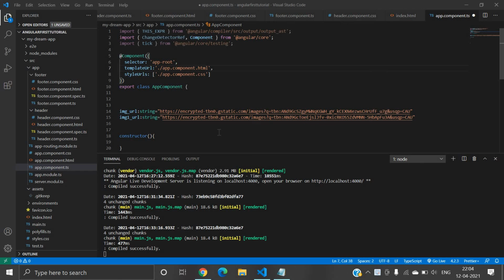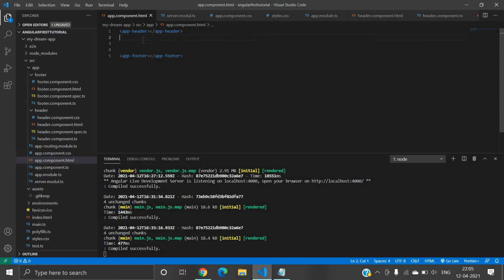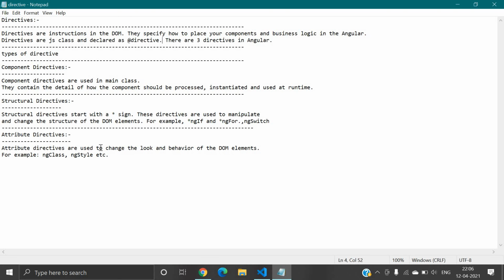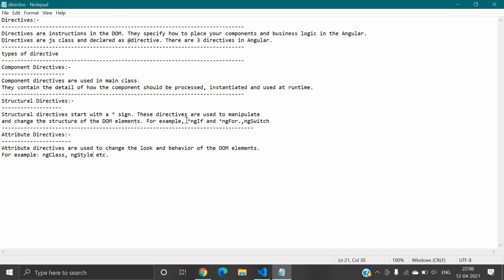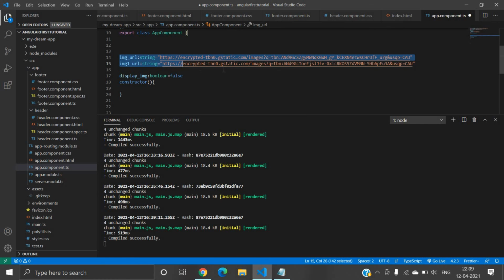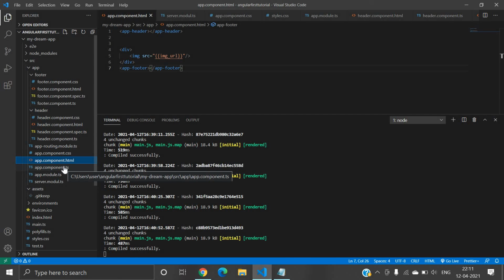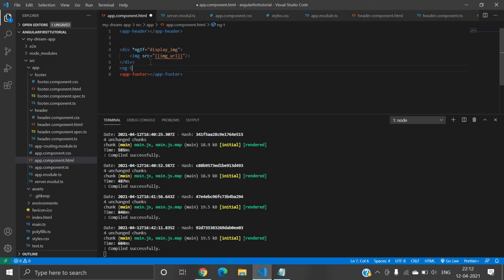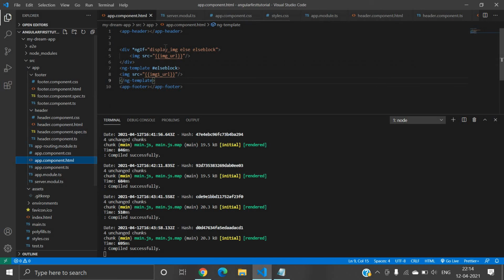What is Directive in Angular and what is *ngIf structure directive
in this video we will discuss about *ngIf structure directive(part 8)